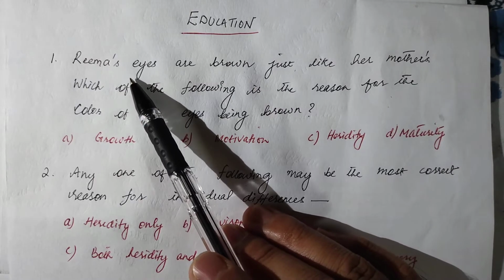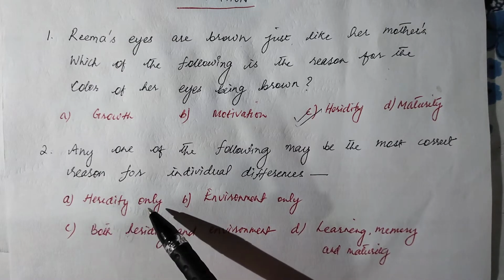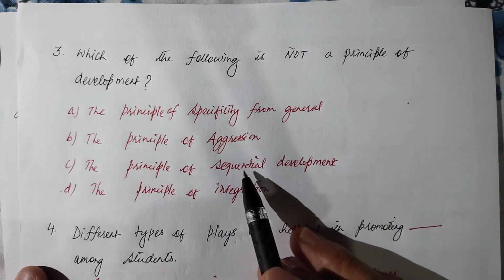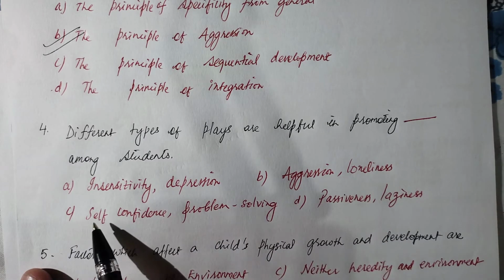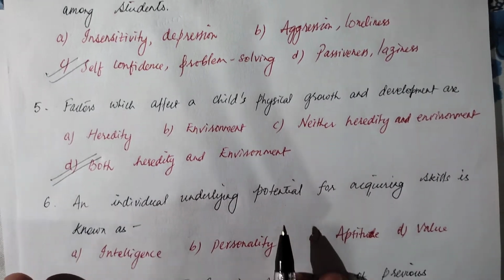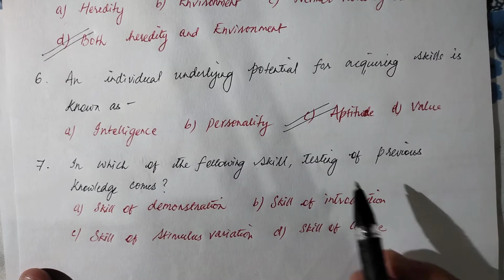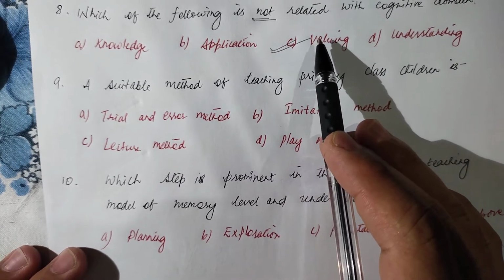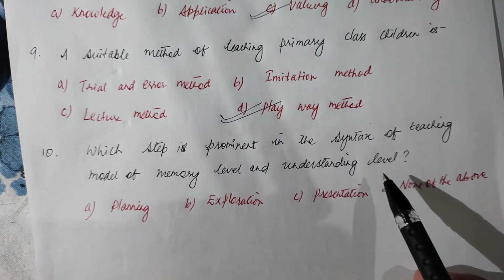D.El.Ed Entrance Test Meghalaya/// Education Sample Questions